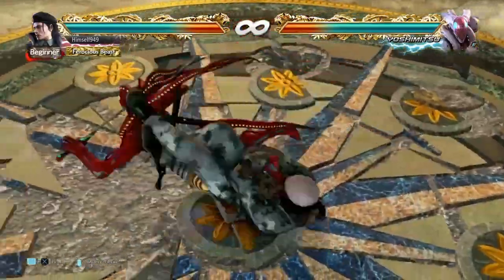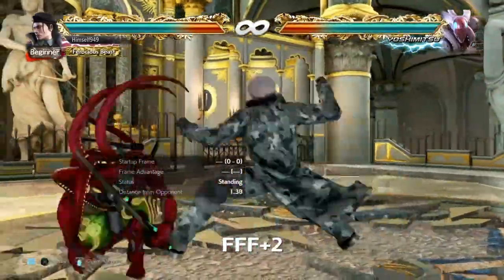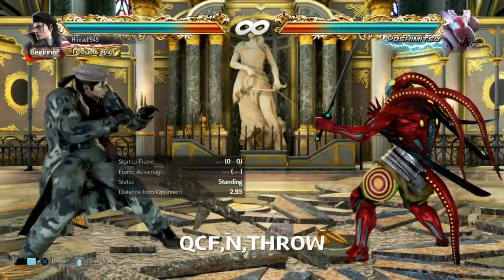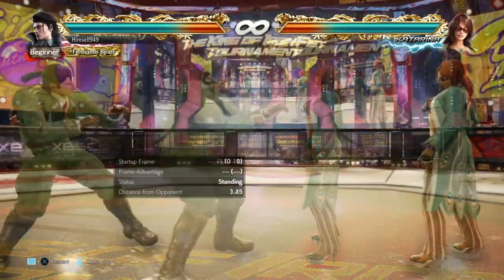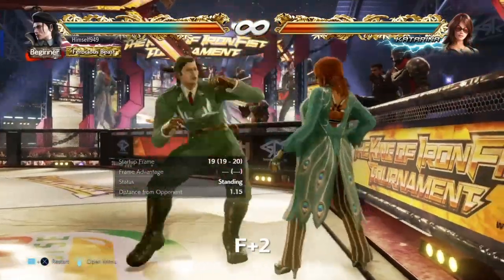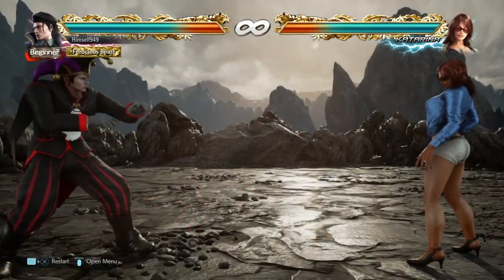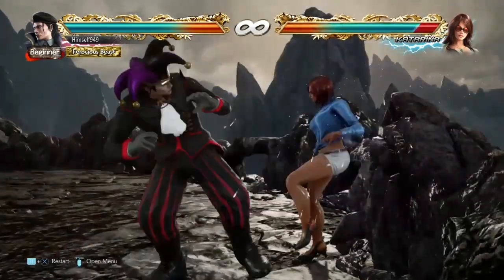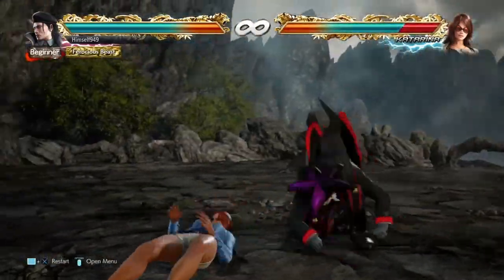How To Use Victor Clutch Grabs | Tekken 7 Dragunov Guide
Tekken 7 Dragunov guide covering how to play and use Dragunov. In particular I focus on Dragunov’s command grans and throws. The Victor Clutches have specific throw breaks making them essentials in Dragunov’s playstyle and gameplan. For each to the Dragunov’s grabs, I show how to tips, setups and oki. This involves using frame data and frame traps as well as Dragunov’s punishers. One of the setups Dragunov has is his running 2 which is a key move in his movelist. I also show how certain moves can be used to pressure and lead to a wall combo.

Following this tutorials you can become the best Dragunov player in online ranked.